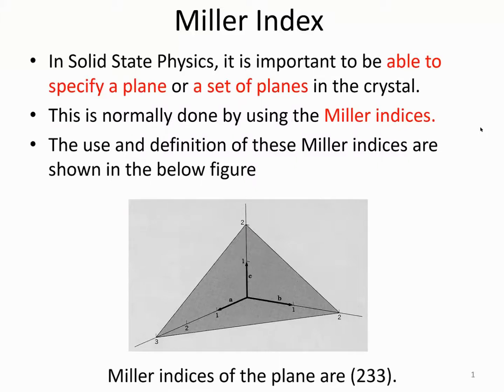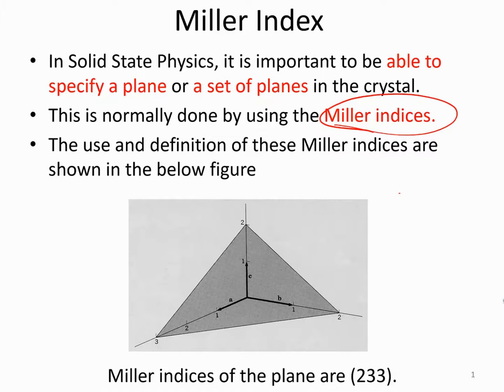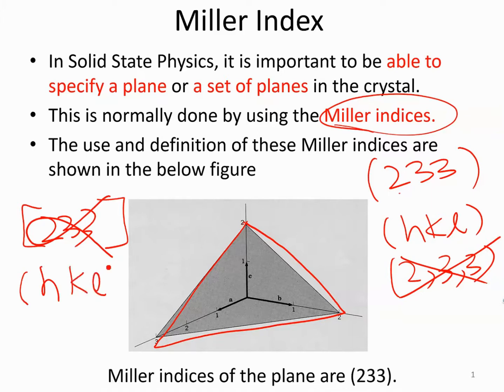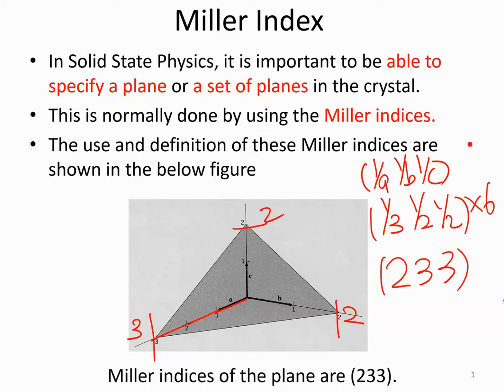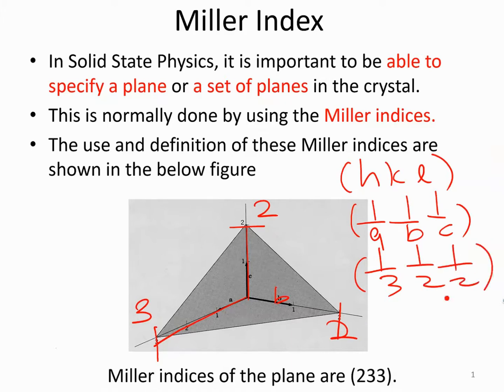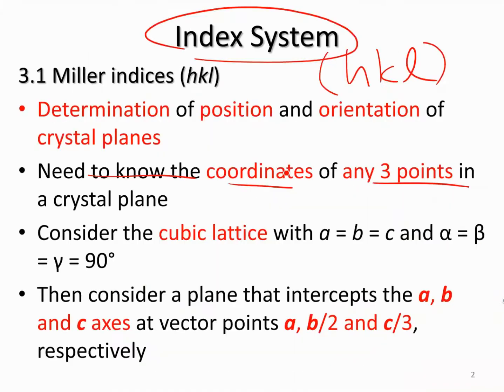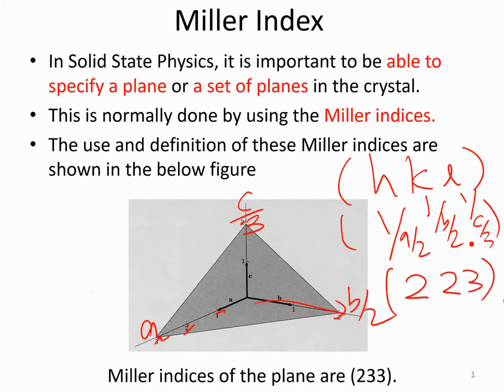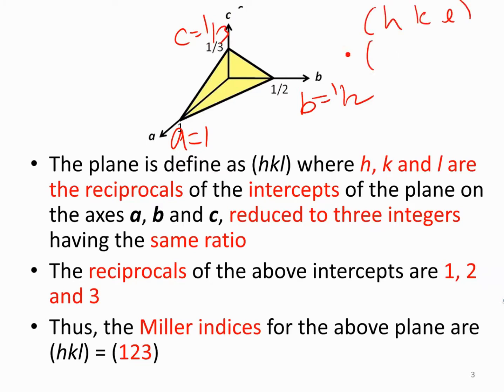ZCT307 Chapter3 Part1